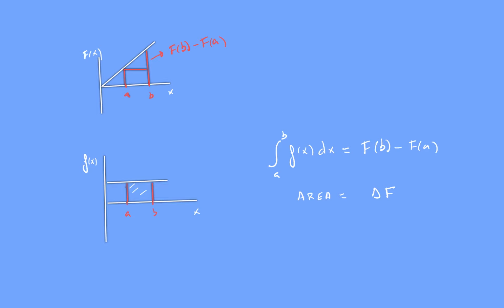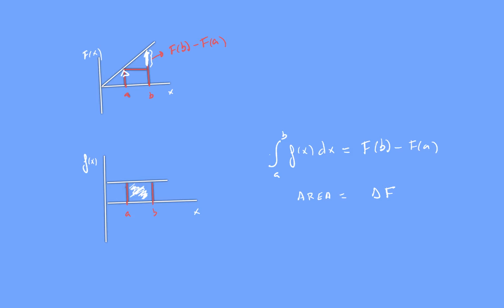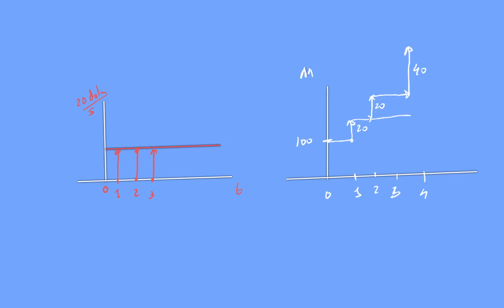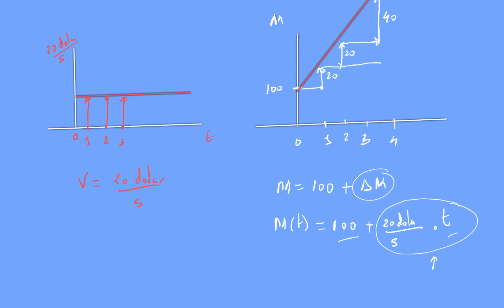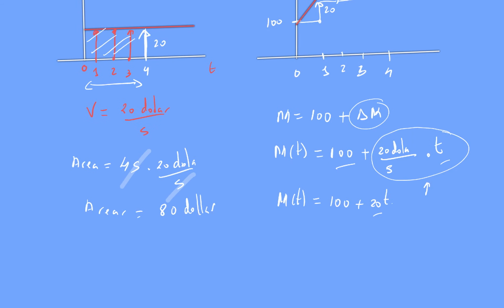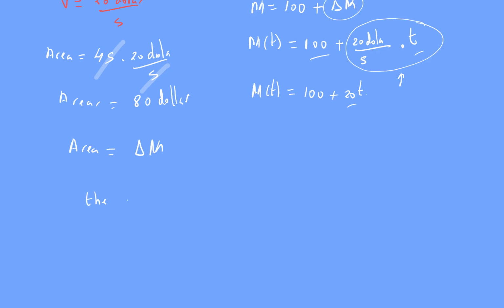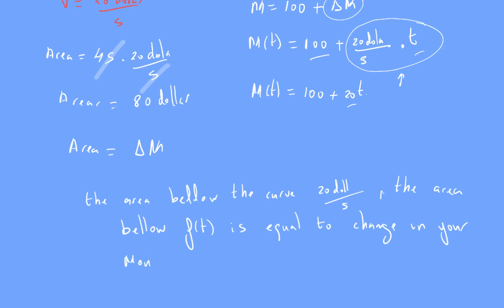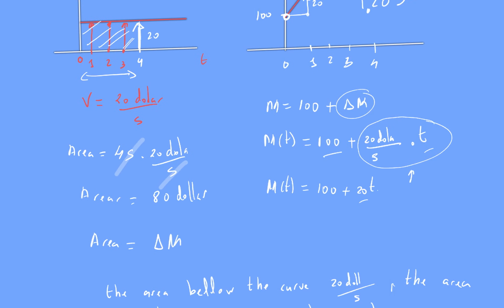Explaining the first fundamental theorem of calculus part 1